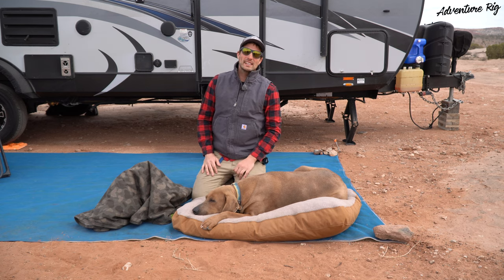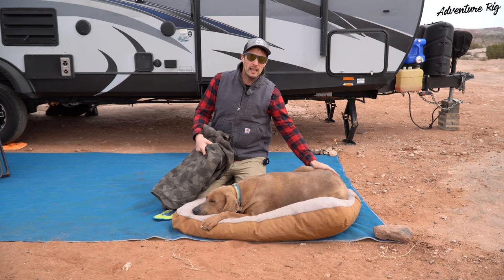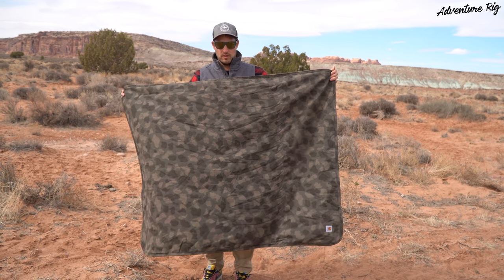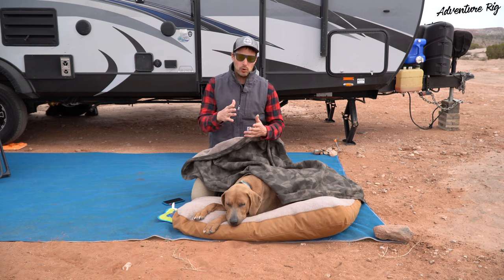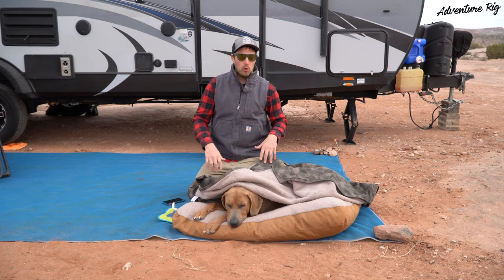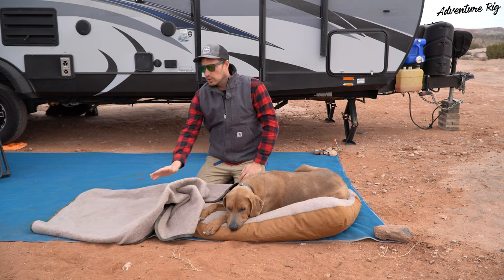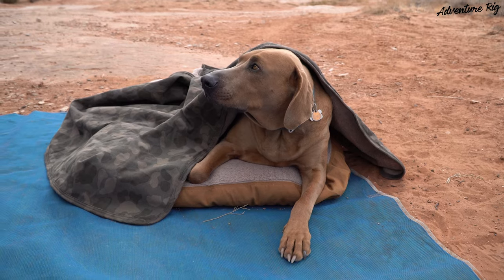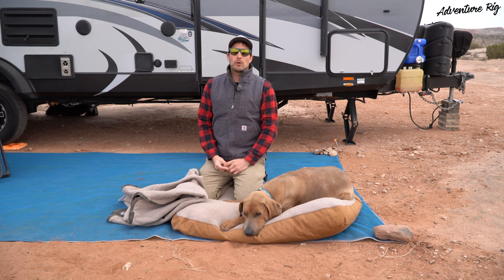The Carhartt Blanket [Review]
The ultimate blanket doesn’t exis…. Oh wait! Insert the Carhartt Blanket and we finally have a blanket that can withstand a lot of abuse. The Carhartt Blanket is built with Carhartt’s famously loved cotton duck canvas on one side and their soft and cozy sherpa on the other. We thought this blanket would be perfect for Hank, but turns out we’ve used it for many different activities and we love it just as much as Hank does.

You’ll find yourself grabbing your Carhartt Blanket for almost everything. You’ll throw it in the car for road trips, take it rock climbing for your pup to lay on, cover up on the couch with it, the options are literally endless. If you would’ve told us that one of our favorite pieces of Carhartt gear would be a blanket I would’ve laughed… and yet here we are.

If you are checking out the Carhartt Blanket for your dog, be sure to check out the Carhartt Sherpa Top Dog Bed. Hank is seriously cozy with this setup and he’s sure to be warm with the added blanket! We’ve recently become a part of Carhartt's ambassador program which means we can earn a little bit of money if you use our links. We appreciate the support!

Links